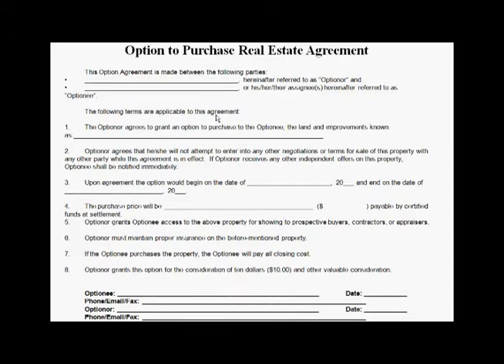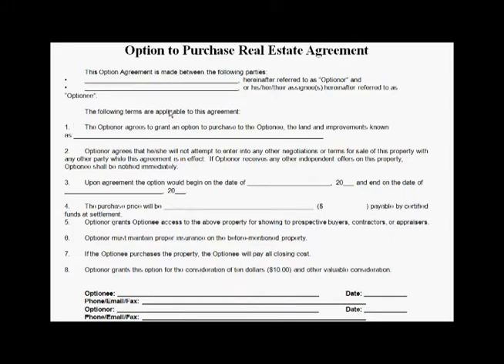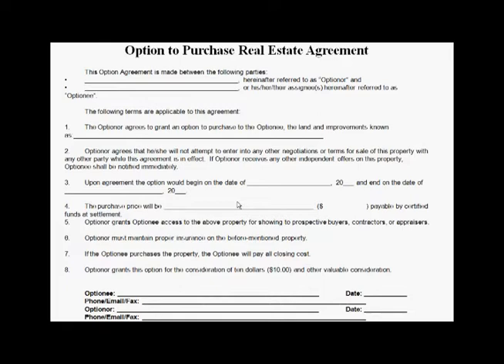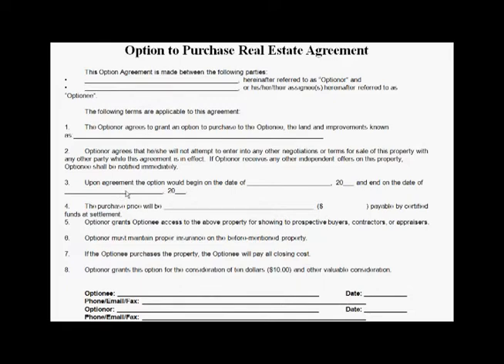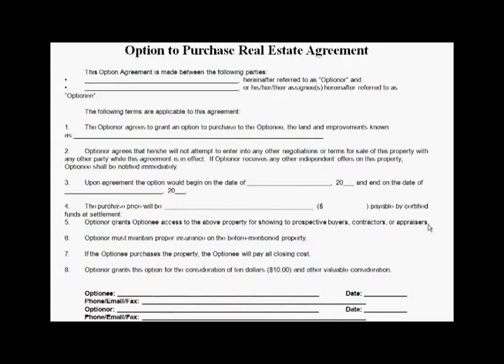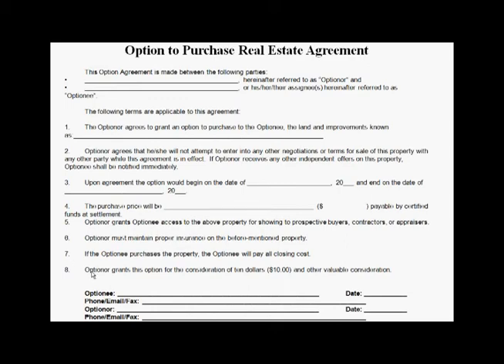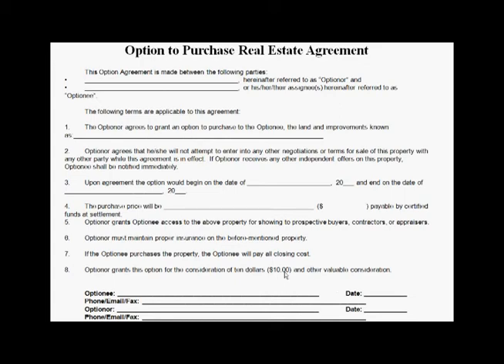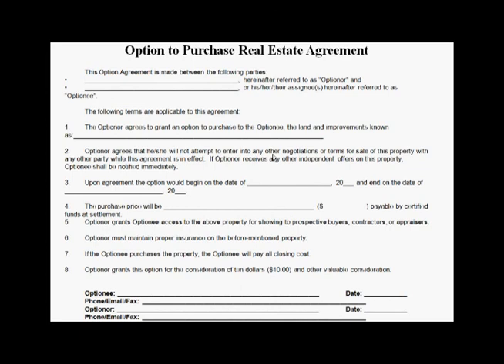Option Contract Explained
This video gives a brief explanation of how I use an Option to purchase agreement in my real estate business on a daily basis. If you would like to get involved with our Broke Riches coaching program, check out: